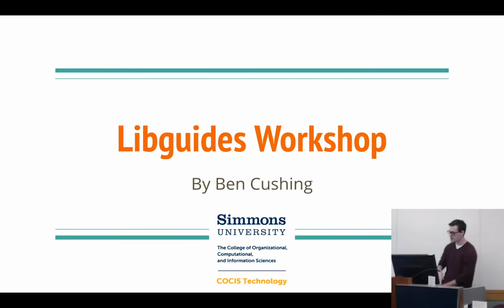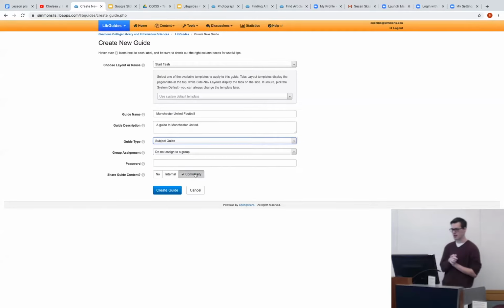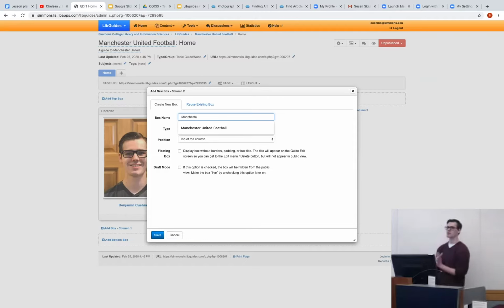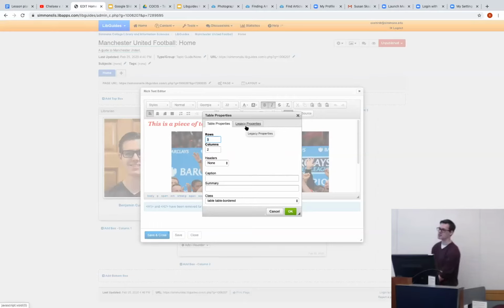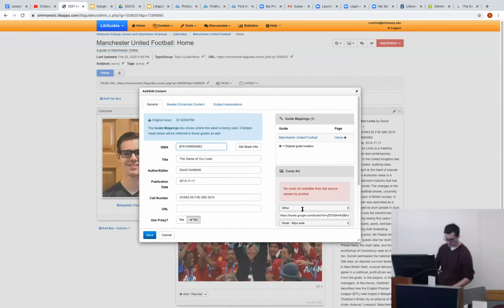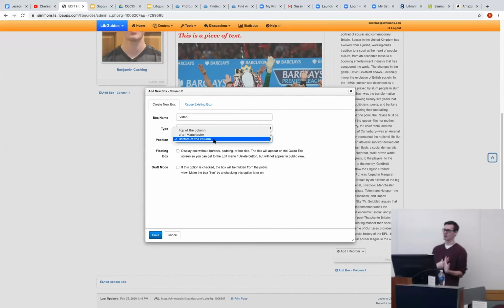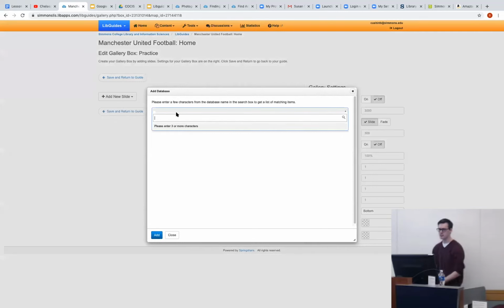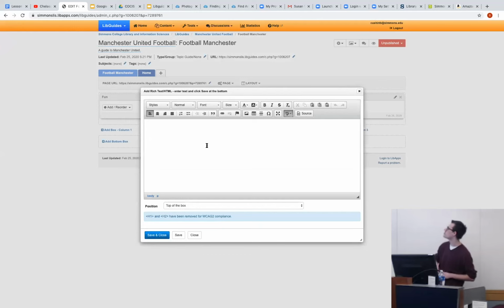LibGuides Workshop Spring 2020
This video helps new users navigate LibGuides, showing them how to use various features of LibGuides. This was put on as a part of the COCIS Technology Spring  2020 Workshop Series at Simmons University.  The presentation was originally given on February 25, 2020 by Ben Cushing, a MLIS candidate at Simmons.